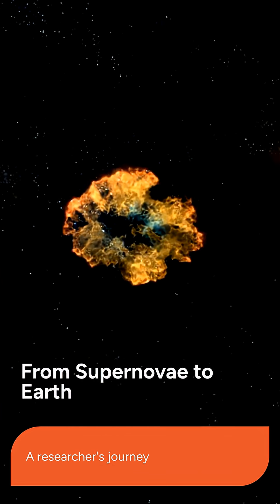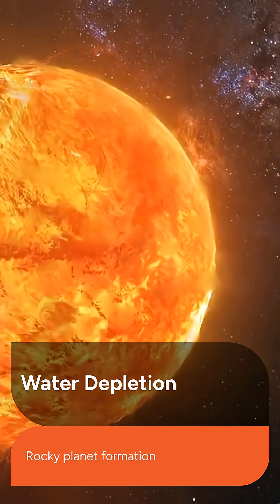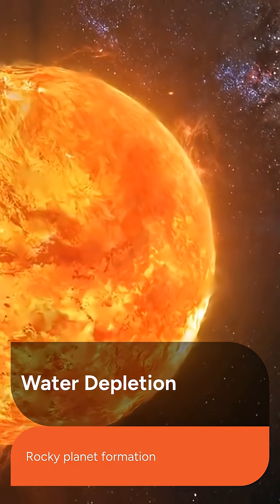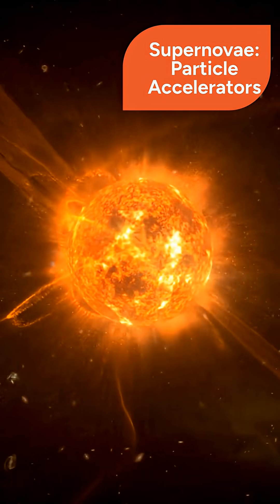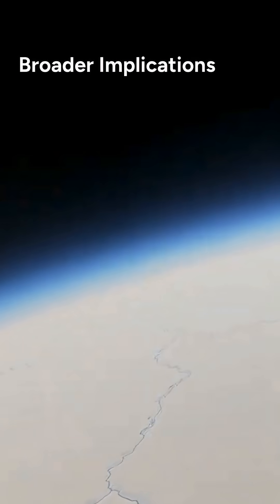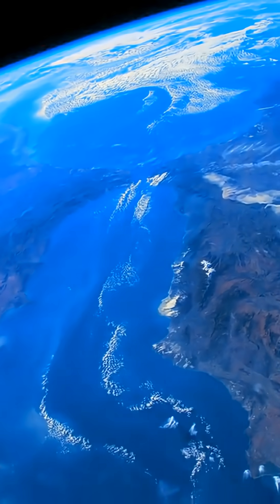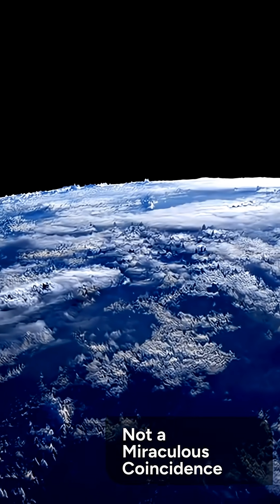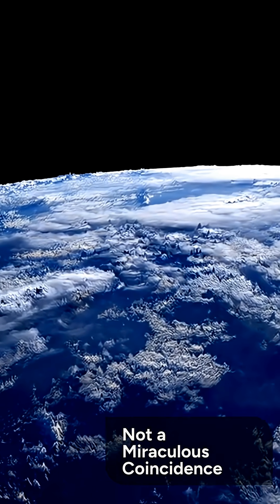Are Earth-Like Planets Common? The Cosmic-Ray Bath Theory